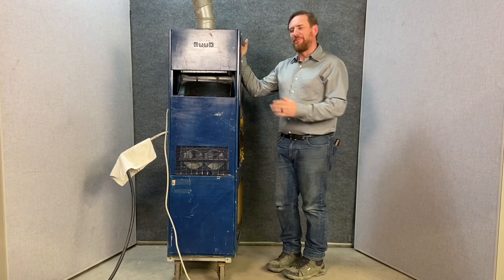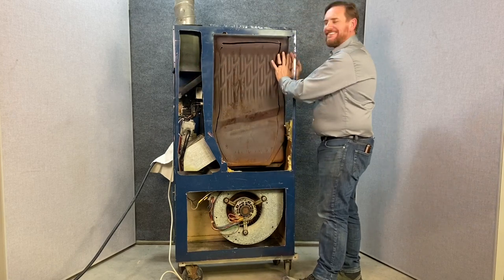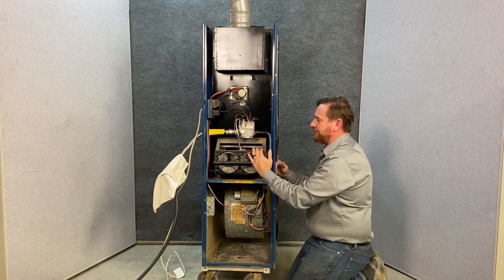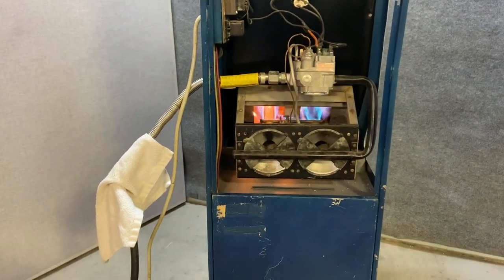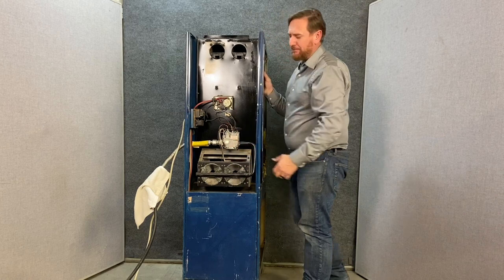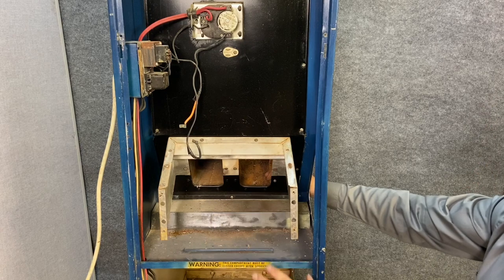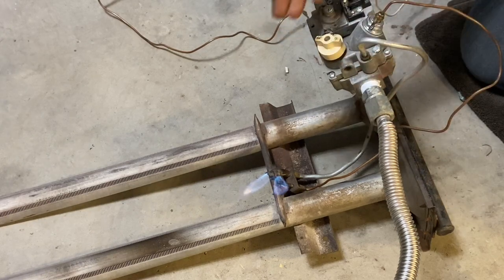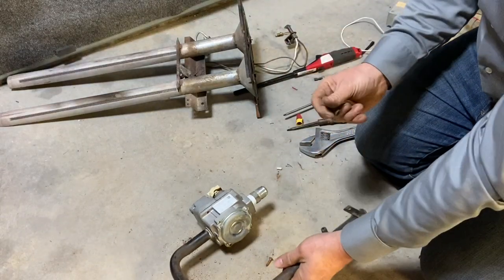Standing Pilot gas furnace operation and dismantling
Long video that explains the operation of an conventional standing pilot gas furnace.
Every component is included as described as it is disassembled.
From lighting the standing pilot furnace to to completely removing the heat exchanger.
Las the wiring is separated and covered wire by wire.
These old furnaces are very much out of date and it’s recommended to simply replace it.

00:00  AFUE
2:00 door safety switch/ door interlock
2:30 filter
3:00 cut away and  first view of the heat exchanger
5:30 draft hood collection box
5:50 first view of combination gas valve
7:08 lighting pilot
11:10 firing the furnace
 11:34 flame burning onnthe heat exchanger
21:00 pulling the blower assembly
24:00 removing the blower from the housing
31:20 blower wheel
33:0 blower bracket
44:50 top section of the furnace
35:00 combination gas valve, removing burners
38:00 lighting the pilot, clear view
41:15 igniting the burners out of the heat exchanger
43:12 pilot assembly
46:20 combination gas valve manifold spud orfice
49:38 burners
52:00 fusible link
53:00 Fan, Limit switch

56:00 wiring and wire diagram

1:10 pulling the heat exchanger